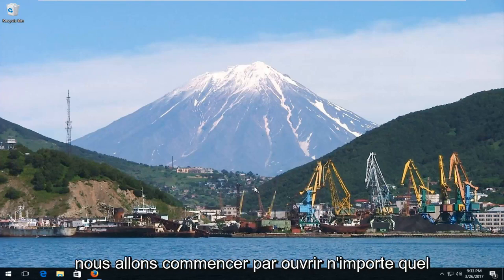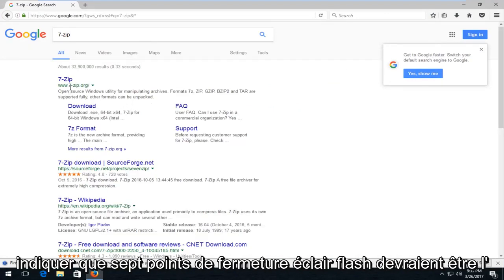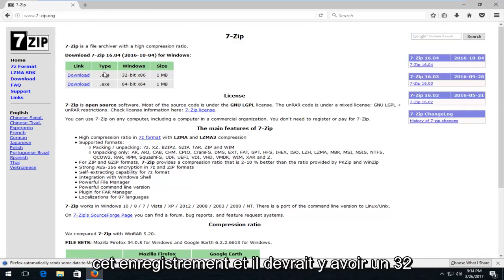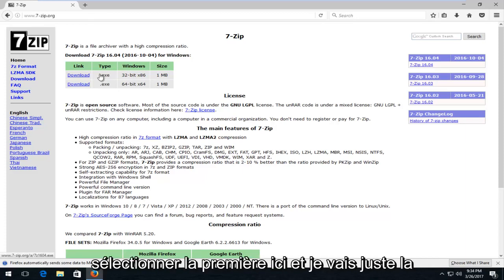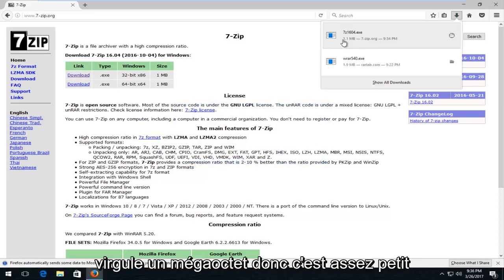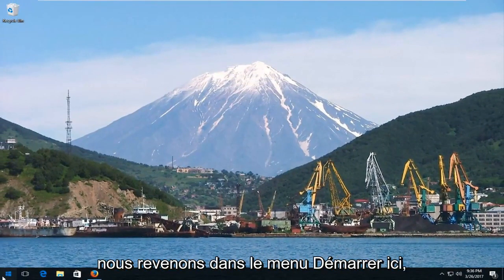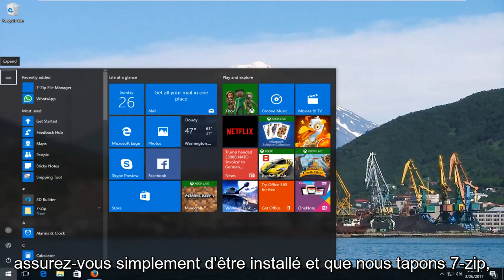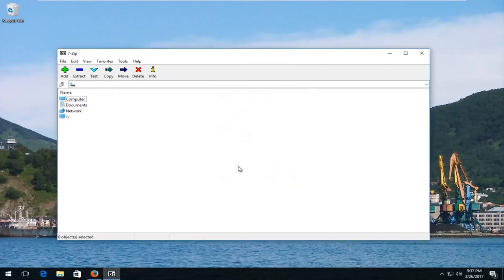7ZIP : Télécharger et installer le logiciel d’archives et compression sous Windows 11/10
Comment installer l'application 7-zip sur votre appareil Windows.